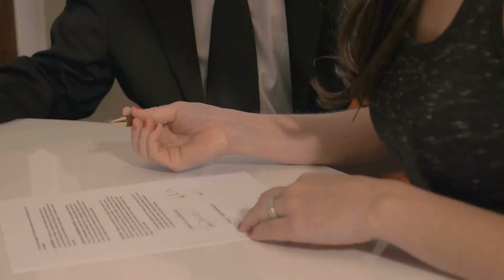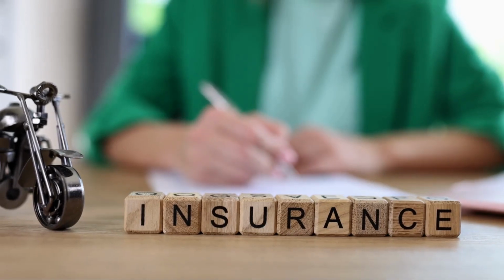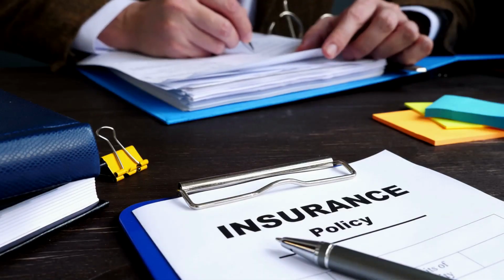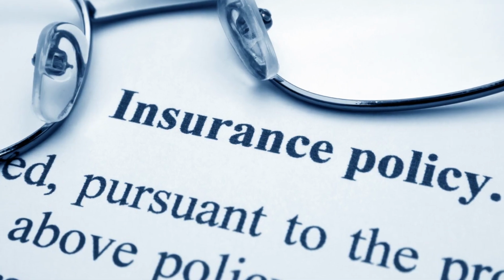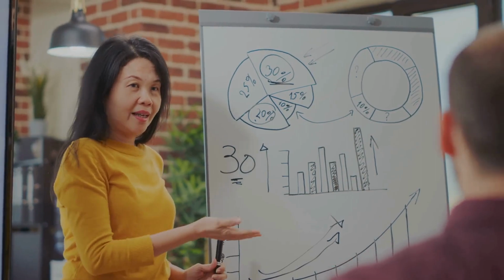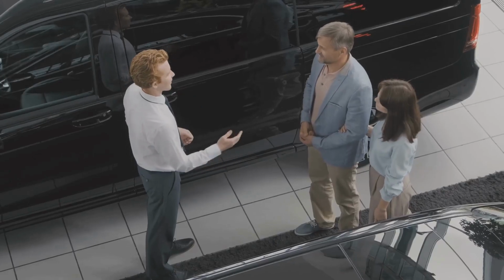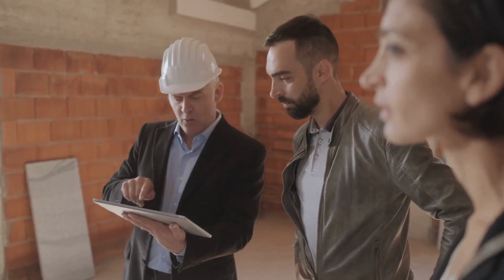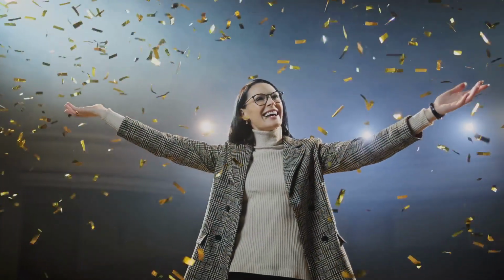The secret to selling life insurance like a pro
In this video, I'm going to share with you the secret to selling life insurance like a pro. This video is packed with tips on how to get started, how to market your policy, and how to close the sale.

If you're looking to get into the life insurance business, then this is the video for you! By the end of this video, you'll have everything you need to start selling life insurance like a pro. So whether you're a beginner or a pro, click play and start learning the secret to selling life insurance like a pro!